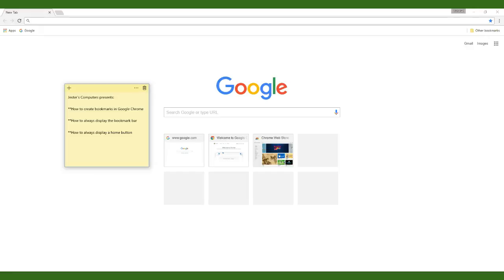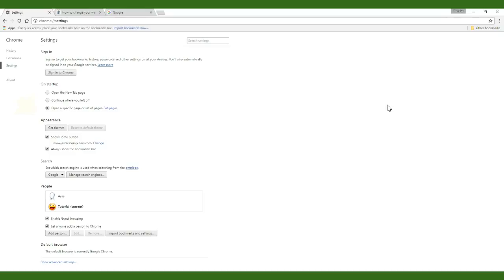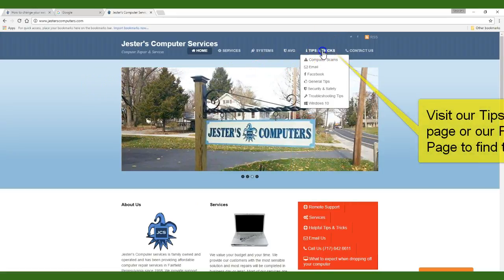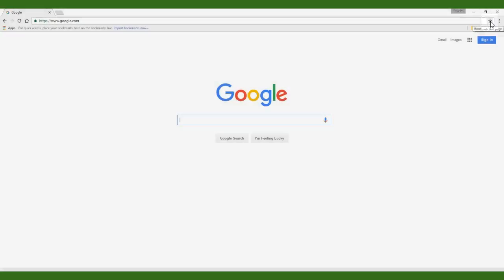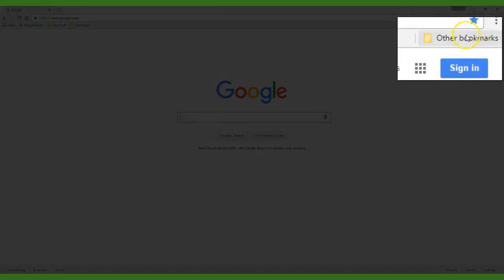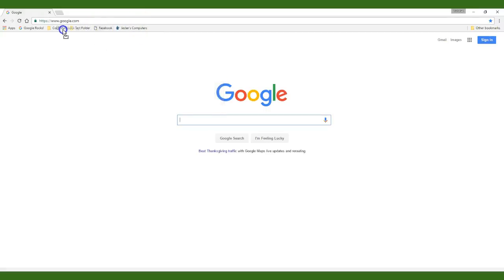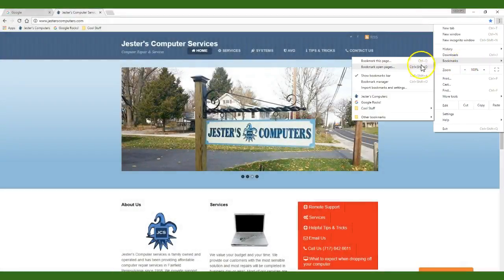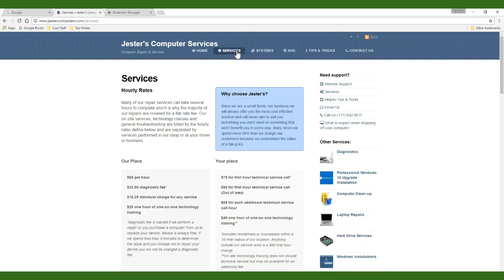Creating Bookmarks in Chrome